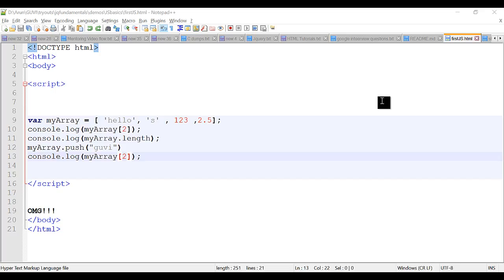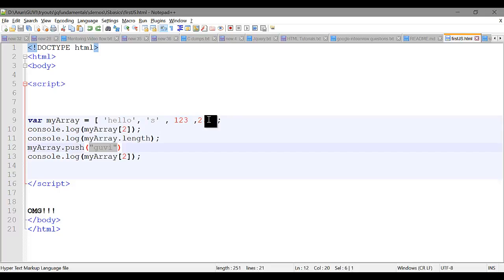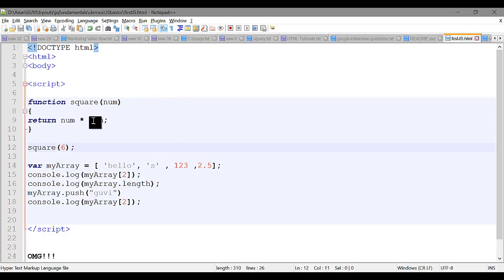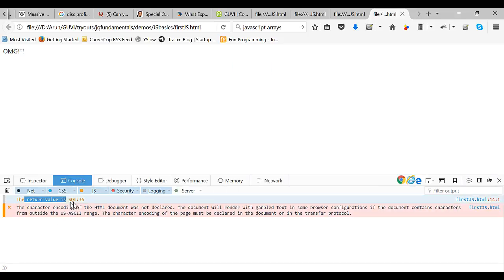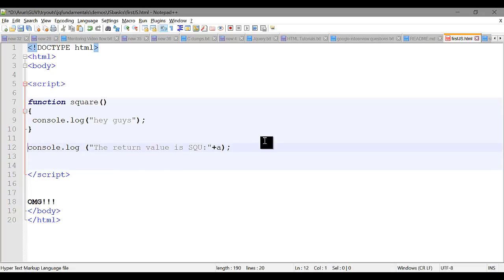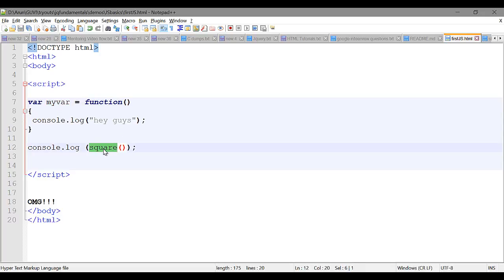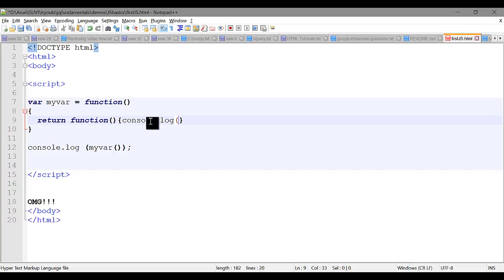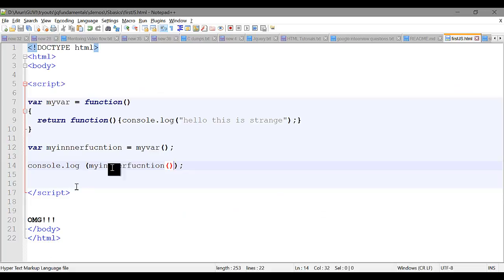014 JavaScript Functions and anonymous functions